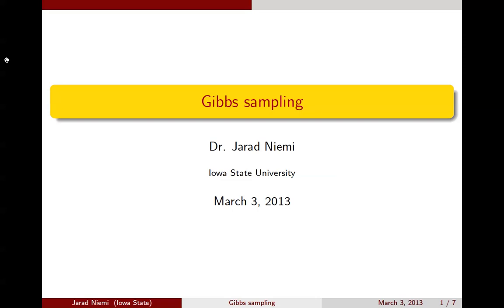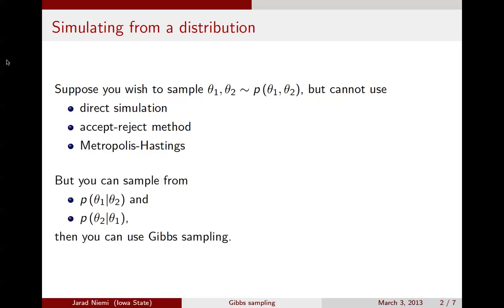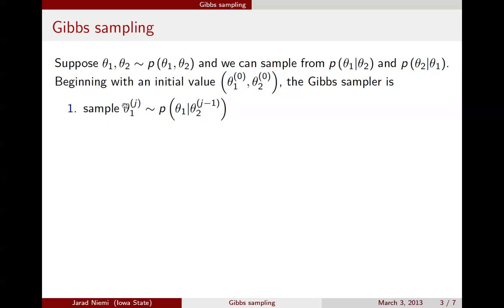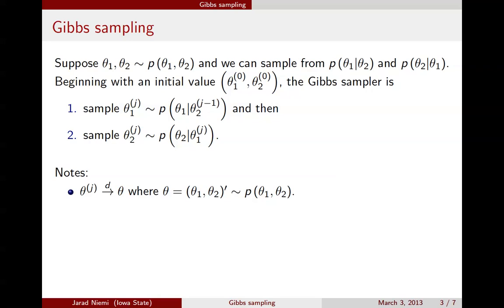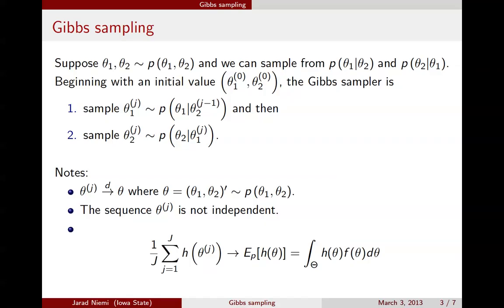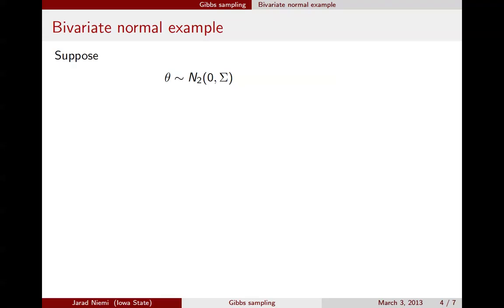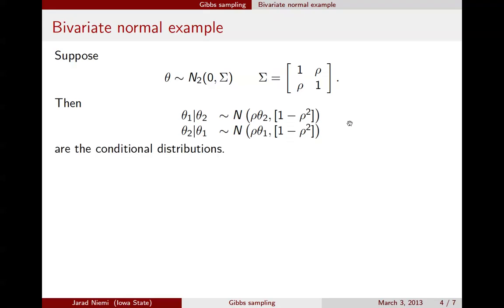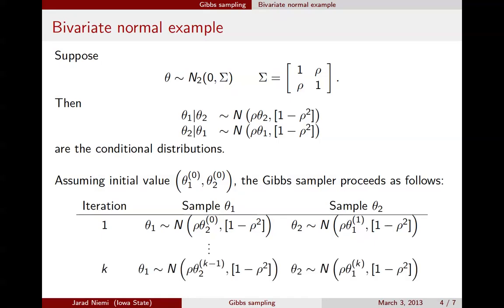Gibbs sampling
A minilecture describing Gibbs sampling.